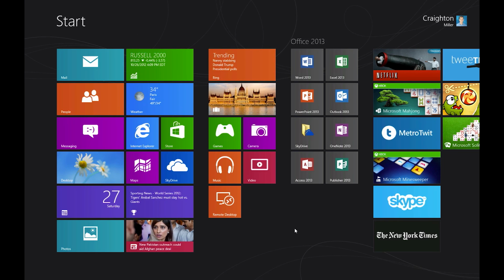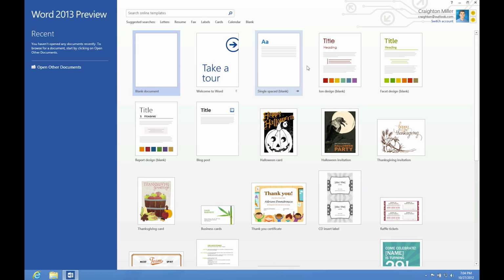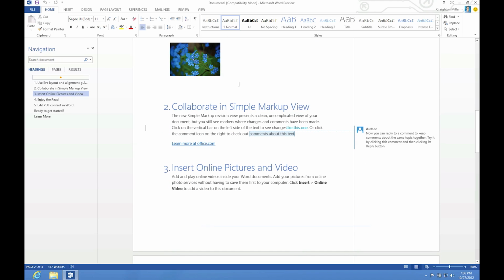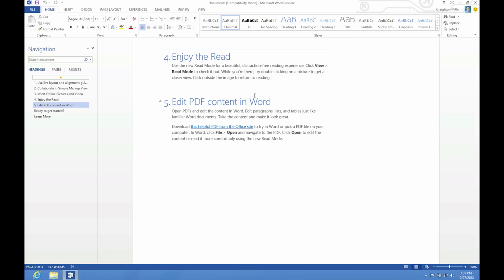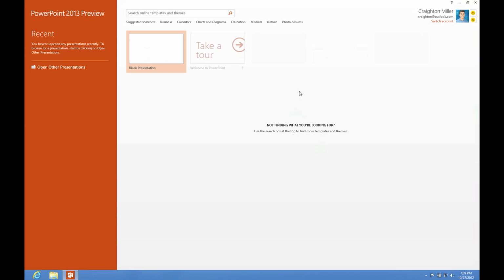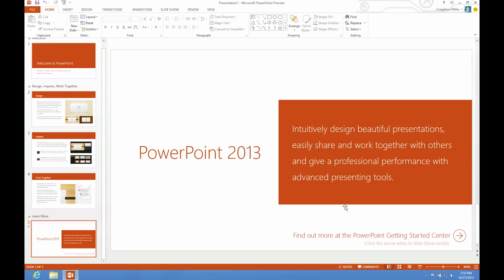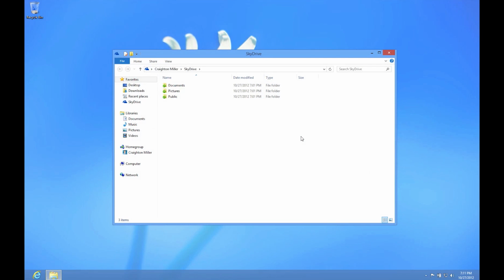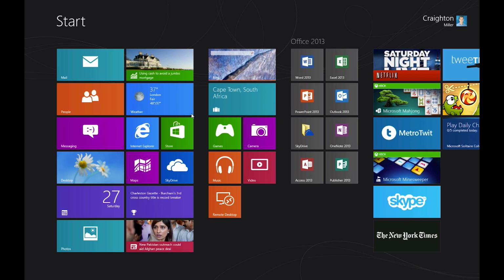Microsoft Office 2013 on Windows 8 Hands On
Office 2013 is right around the corner, let's take a look at all of the new features and design changes in this new versions of Office by Microsoft.